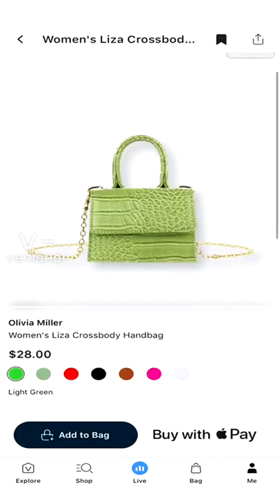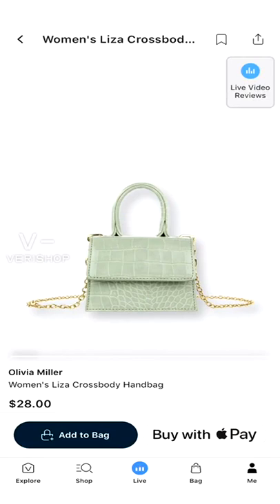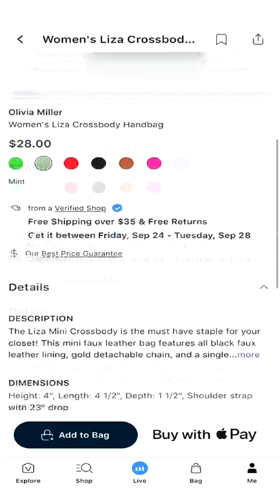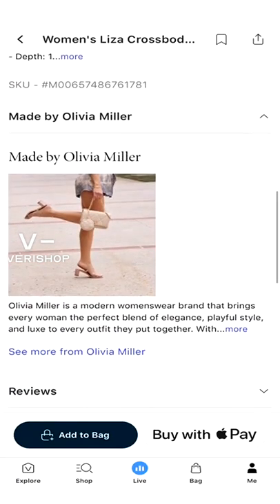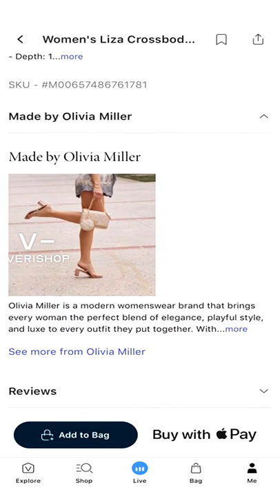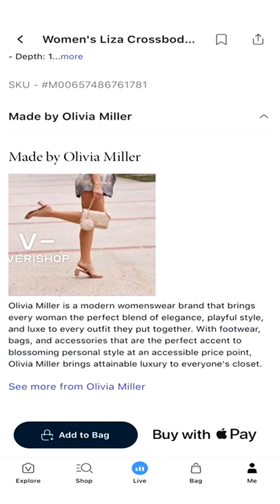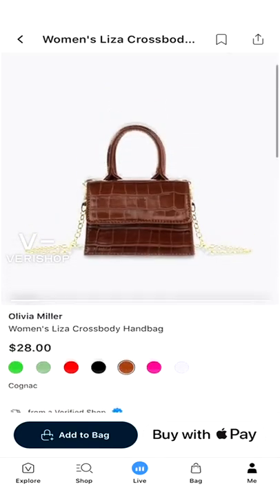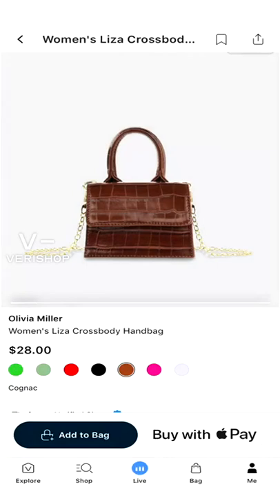Olivia Miller Women's Liza Crossbody Handbag Review